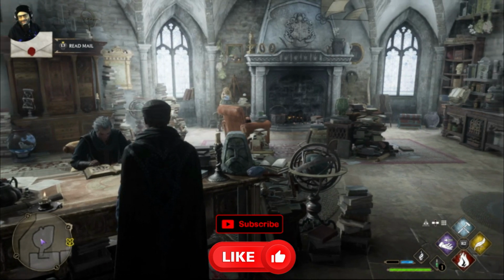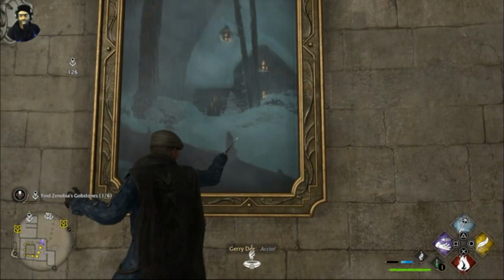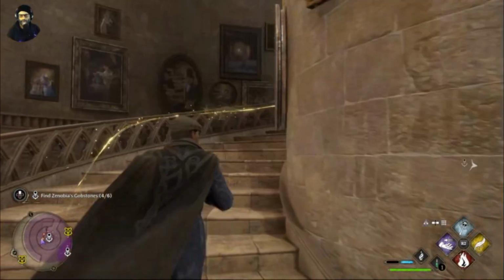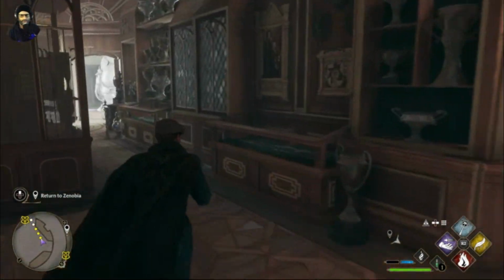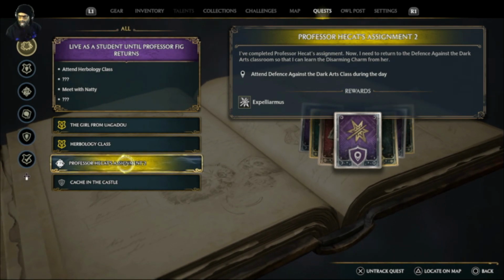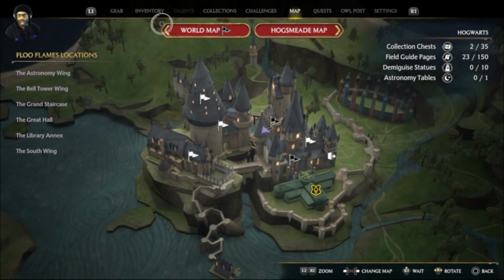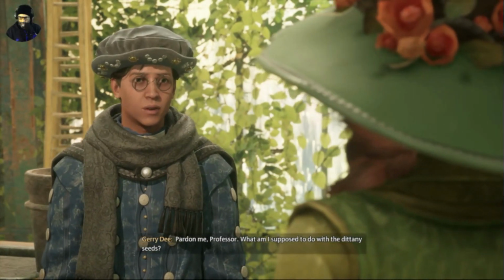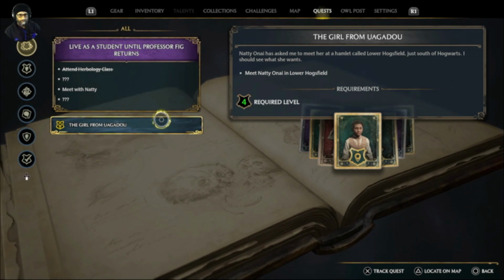Hogwarts Legacy - Duelling Champions (Part 6) Full Playthrough PS5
Hogwarts Legacy is set in the 1890s and follows a student starting at Hogwarts in the fifth year. Players take control of a new Hogwarts student voiced by Sebastian Croft or Amelia Gething. As the player is starting at the school later than other students, a wizards field guide is given by the Ministry of Magic. Completing sections of this guide through exploration provides additional information and experience points.The player character, who holds the key to an "ancient secret that threatens to tear the wizarding world apart", is capable of manipulating a mysterious ancient magic, and will need to help uncover why this forgotten magic has suddenly made a resurgence and the ones that are simultaneously trying to harness it.

New character Professor Eleazar Fig acts as a mentor figure to the protagonist. Other new characters include Hogwarts students Amit Thakkar, Everett Clopton, and Professors Onai and Shah, Phineas Nigellus Black and Professor Matilda Weasley. During their adventure, the protagonist is able to build friendships with fellow students Natsai Onai, Poppy Sweeting and Sebastian Sallow, who accompany them on their journey as companion characters. Antagonists featured in the game include Ranrok, the leader of the Goblin Rebellion, and Victor Rookwood, the leader of a group of Dark Wizards.